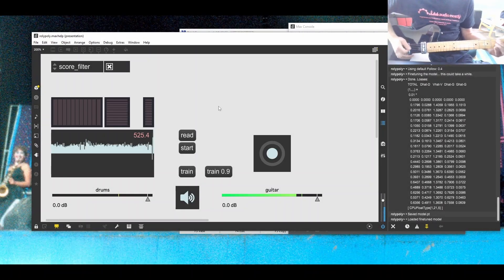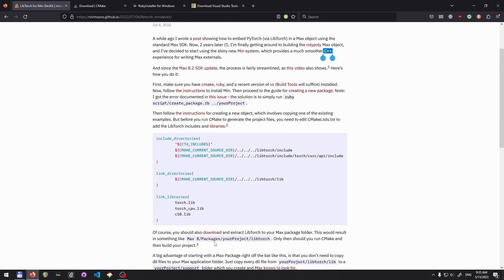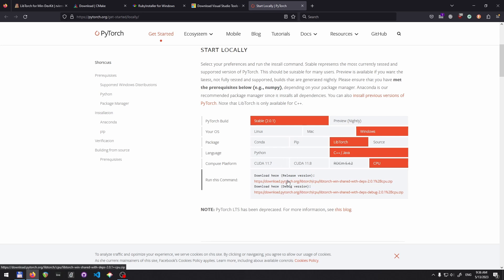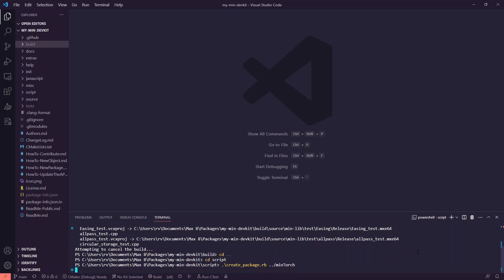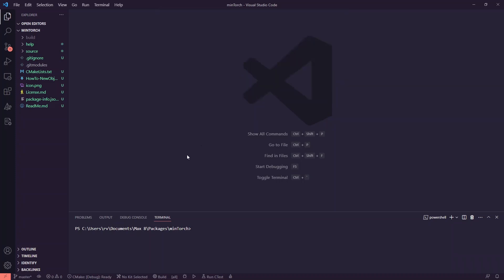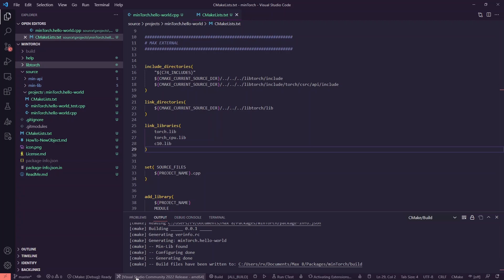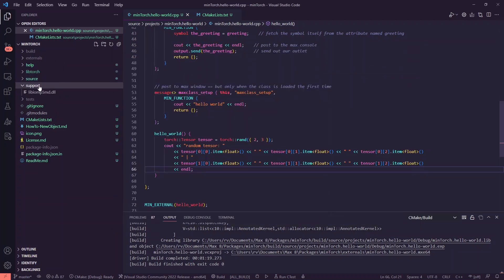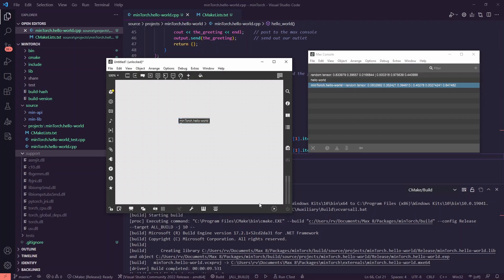Adding PyTorch to a new Max MSP external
...using Min-DevKit from Cycling '74. It's not that hard, really!